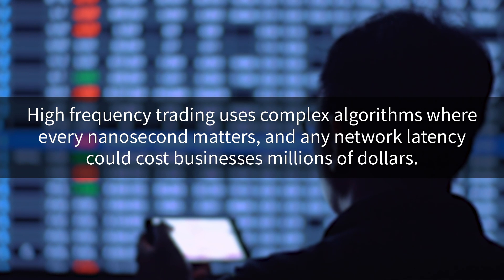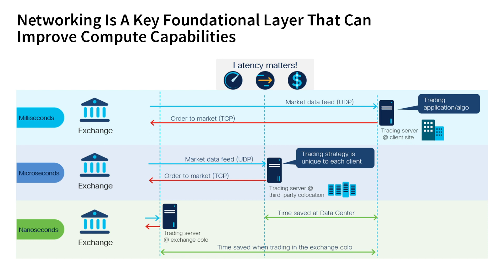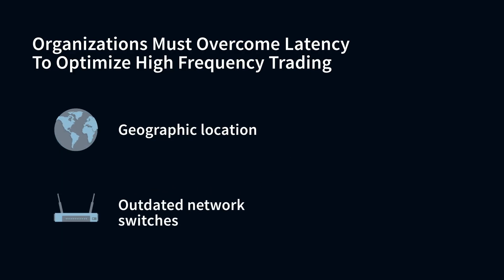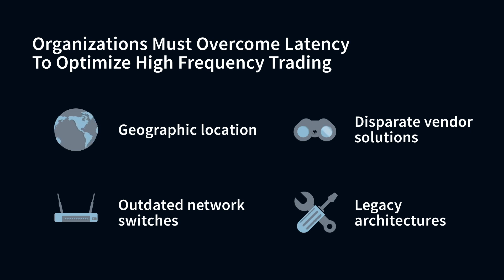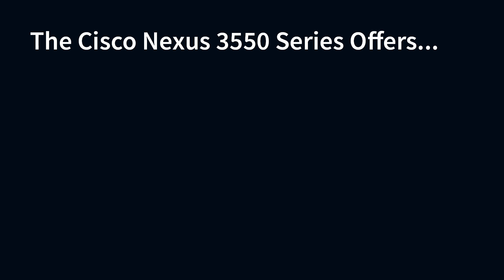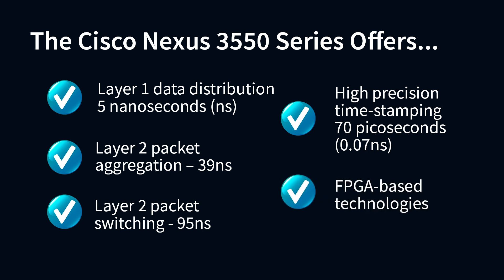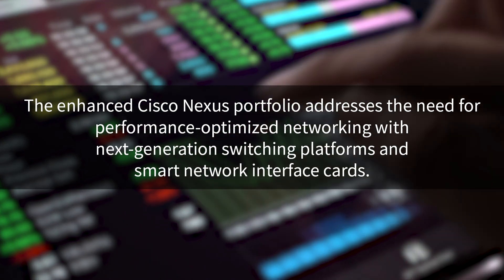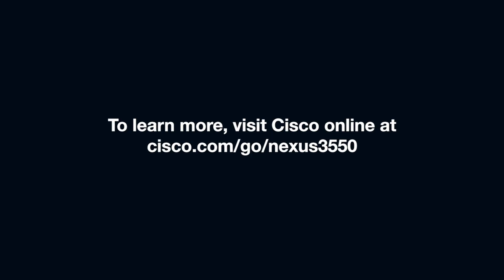Nexus Ultra-Low Latency Solutions Accelerate High Frequency Trading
In this video, ESG Practice Director and Senior Analyst Bob Laliberte addresses the network challenges faced in High Frequency Trading (HFT) and introduces the Cisco Nexus ultra-low latency (ULL) portfolio. Learn how Nexus ULL solutions are designed to meet the stringent requirements of financial markets, providing high-speed, reliable performance that is critical for HFT applications. Watch as Bob explores how these advanced solutions can help reduce latency, improve trade execution speed, and ensure competitive advantage in the fast-paced world of financial trading.

  What you’ll learn in this video:
  – How Cisco Nexus ultra-low latency solutions address the network challenges of High Frequency Trading
  – Key features and benefits of the Nexus ULL portfolio for financial markets
  – How reducing latency can improve trade execution and profitability in HFT
  – Insights from Bob Laliberte on the evolving needs of HFT networks

  This video is ideal for network administrators, financial IT professionals, and anyone working with High Frequency Trading networks or low-latency environments.